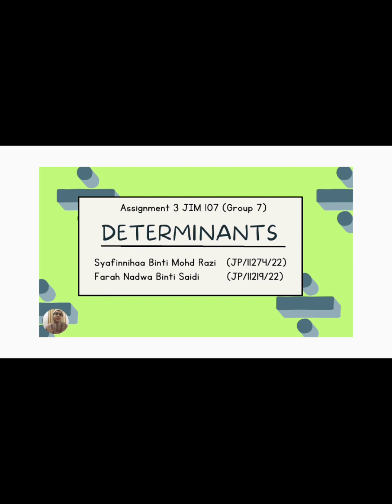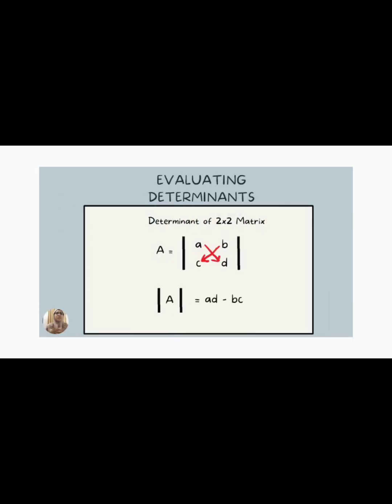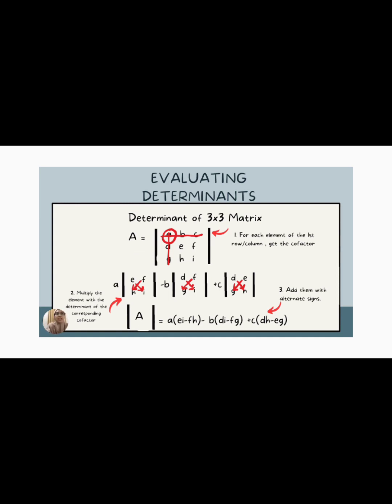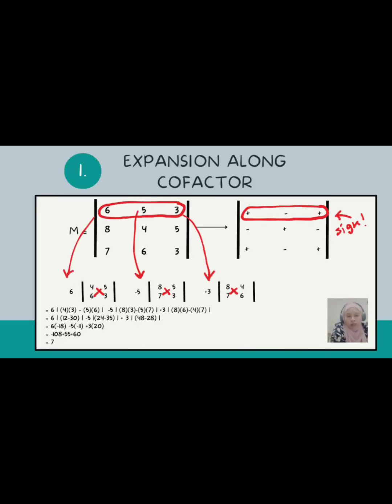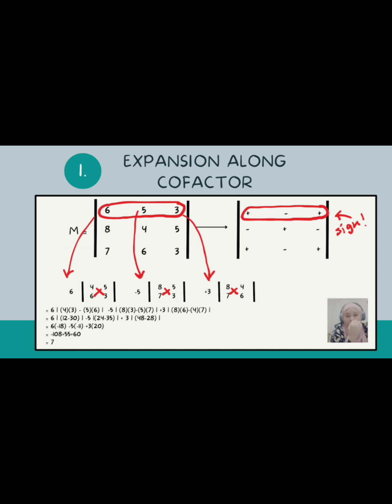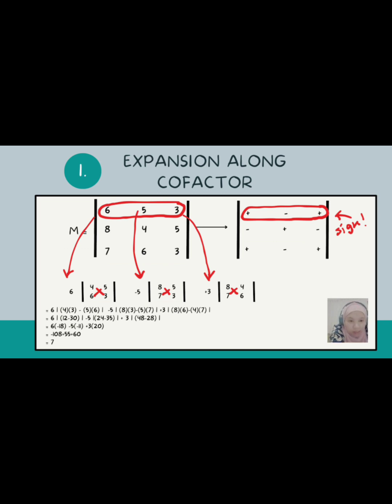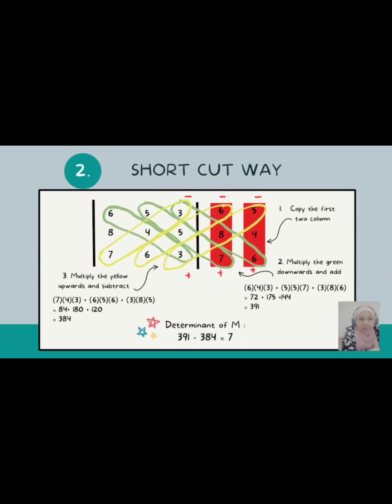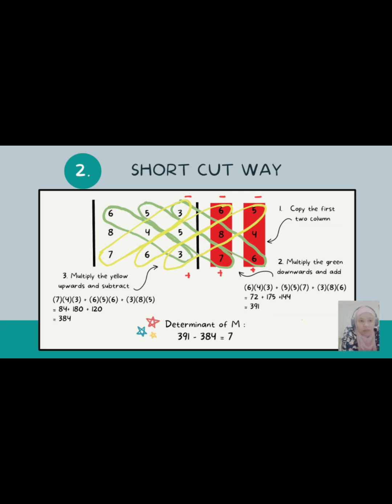Linear Algebra (JIM107) -Group 7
Determinants & problem practice